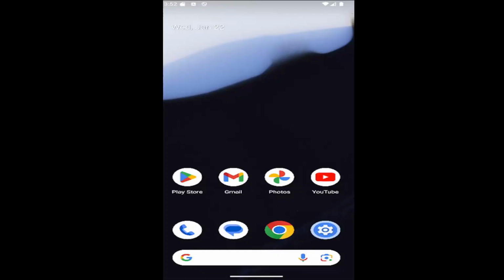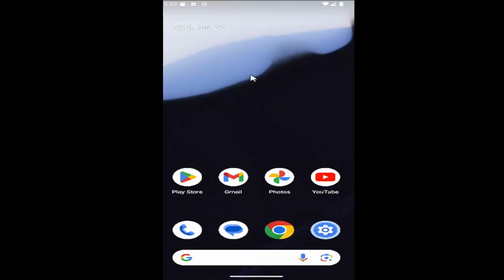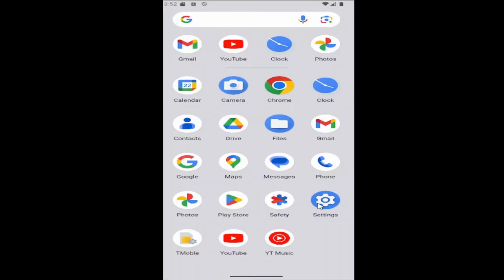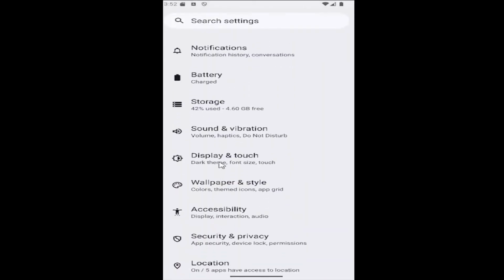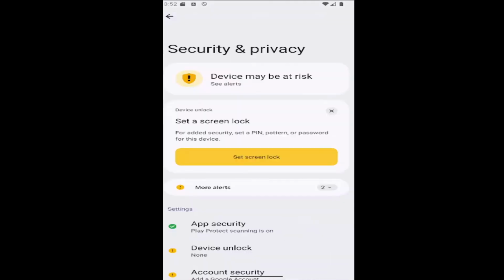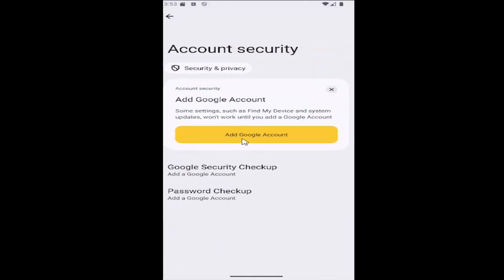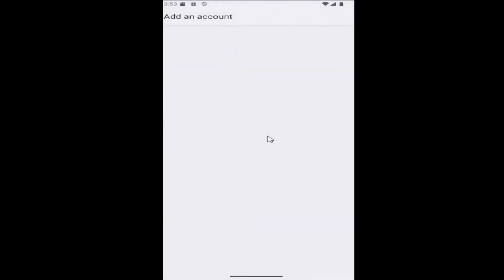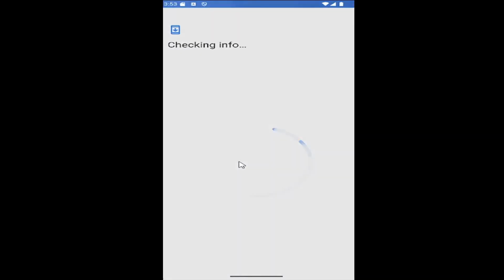How To Add Google Account On Samsung Galaxy A54 [Guide]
This guide explains how to add a Google account to the Samsung Galaxy A54, allowing you to access Google services like Gmail, Google Play, and Google Drive. It walks you through the process of navigating to the settings, selecting "Accounts and Backup," and adding your Google account details. Once added, your Google account will sync contacts, emails, calendar events, and apps across your device. This tutorial is perfect for Samsung Galaxy A54 users who want to seamlessly integrate their Google account for improved productivity and convenience.

how to create a google account on a samsung
how to add account on samsung phone
cannot add google account on samsung phone
how to change my google account on samsung galaxy
how to change google account on samsung phone
how to create google account on samsung galaxy
how to set up google account on samsung phone